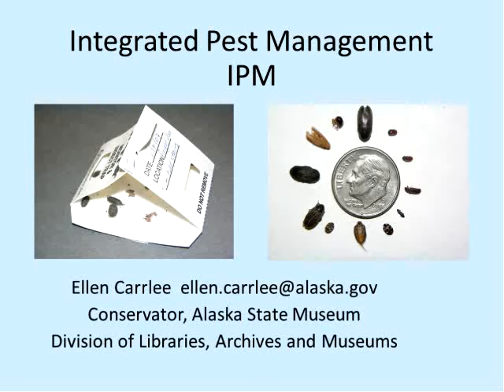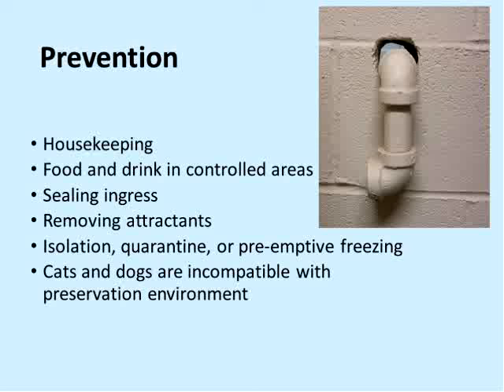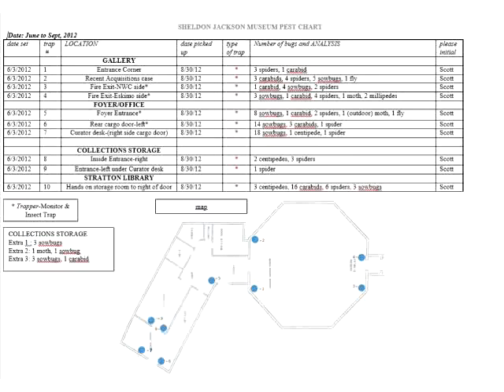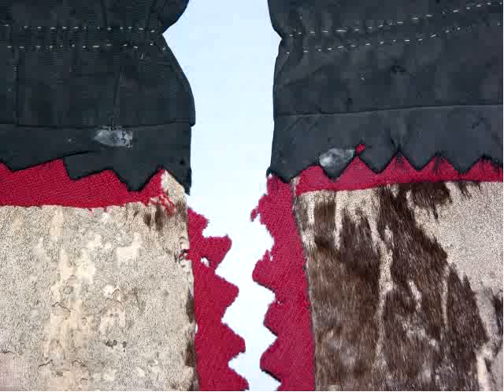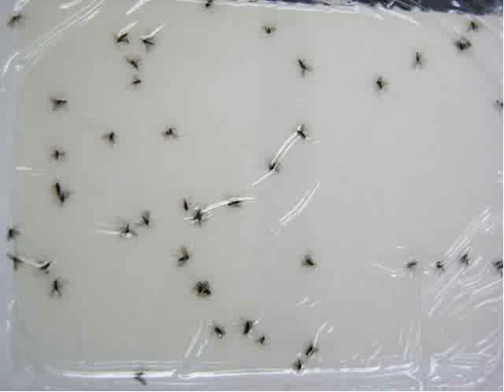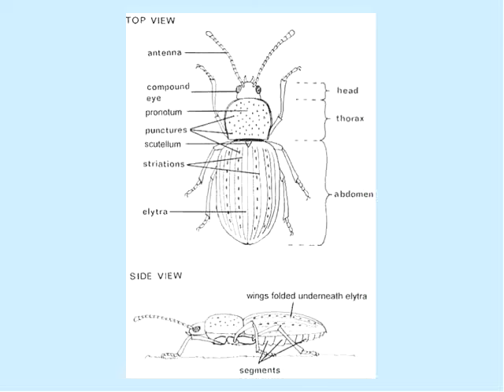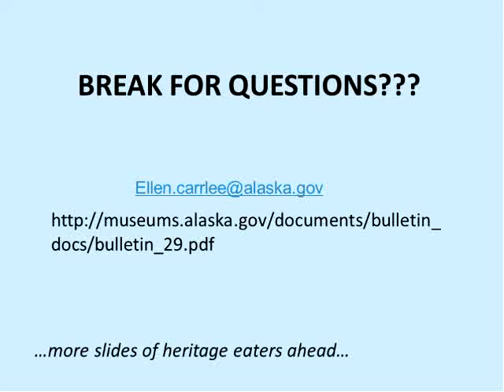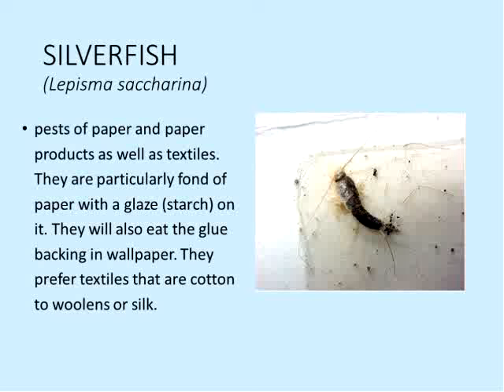ASL: Public Library Chat #17, Integrated Pest Management Made Easy, June 16, 2015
Guest presenter Ellen Carrlee, conservator for the Alaska State Museums, discusses library pest control prevention, monitoring and response. Supplemental materials and chat transcripts can be found